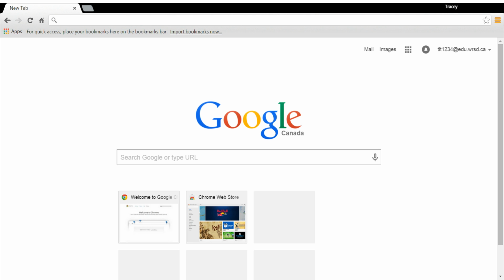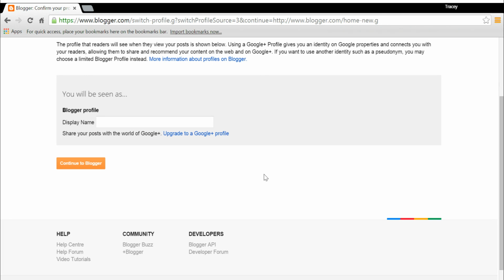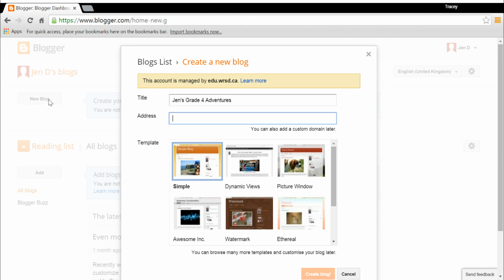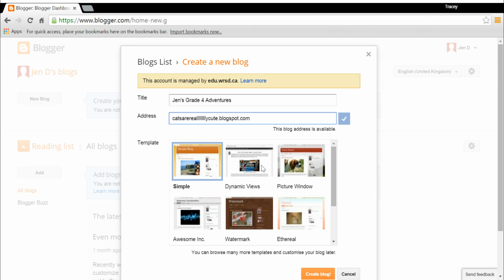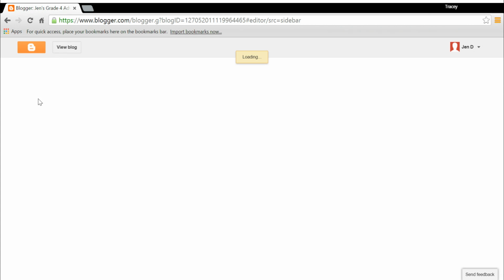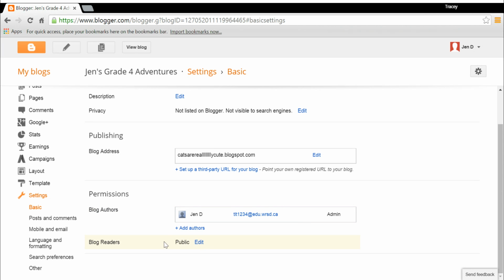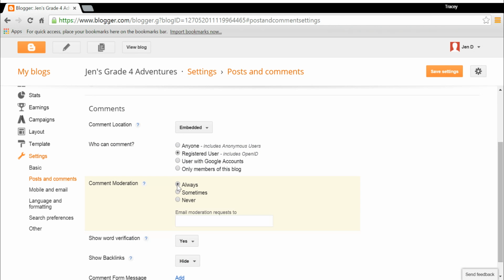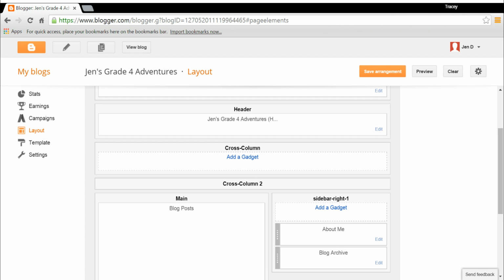Blogger How To Video